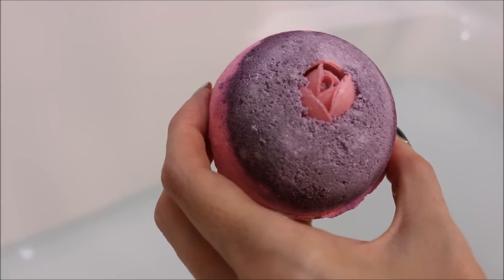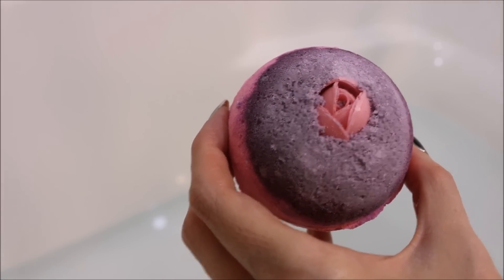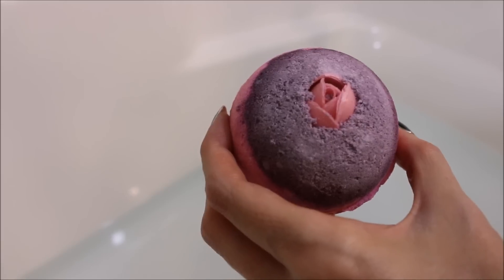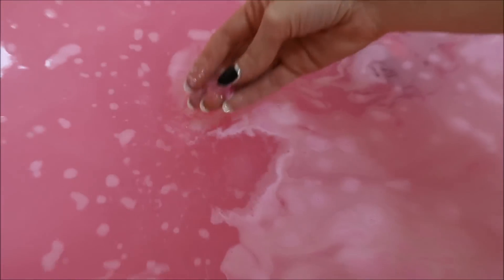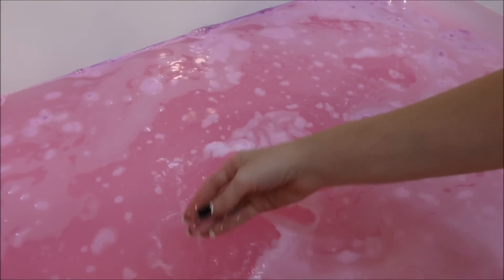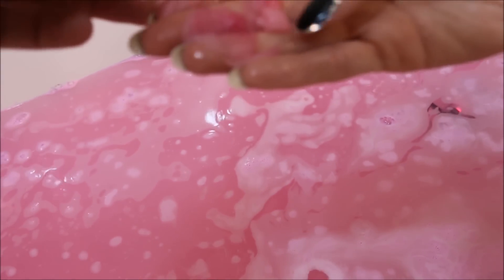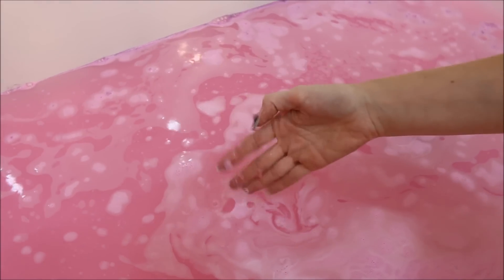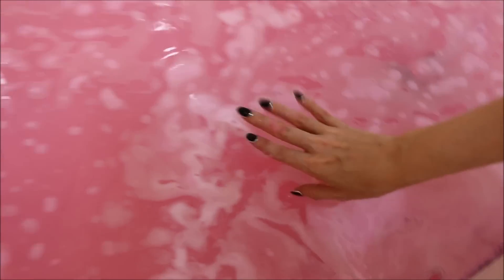LUSH Cosmetics SEX BOMB Bath Bomb DEMO & Underwater View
LOOKING TO SEND MAIL??? You can do it here:
xpurr

ONLY A LIMITED NUMBER OF CODE USES AVAILABLE